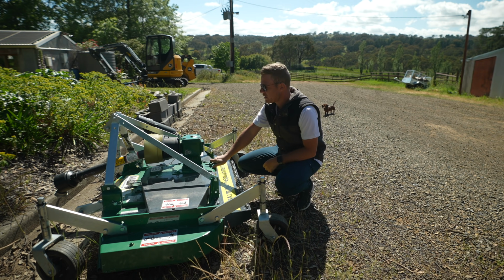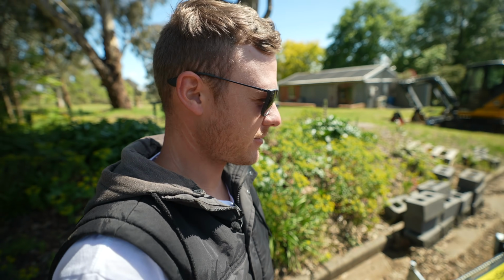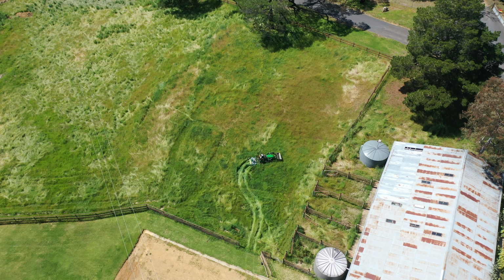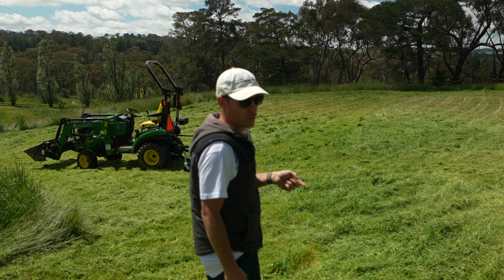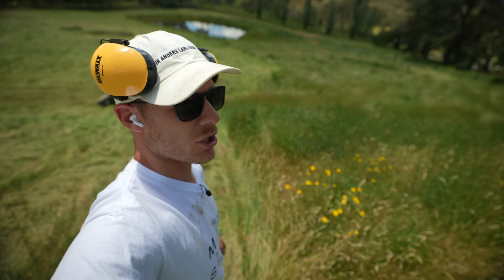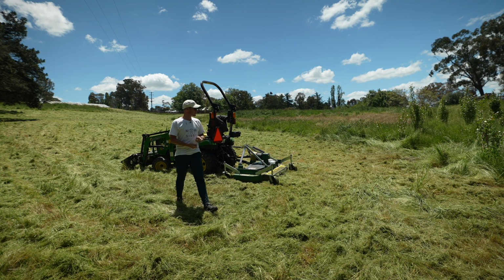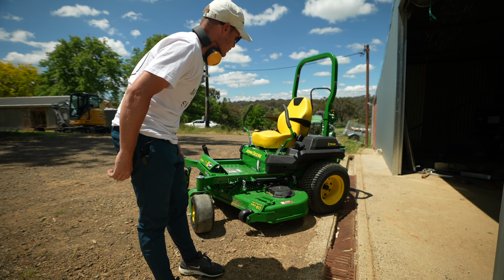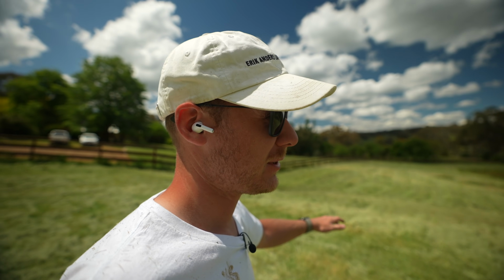I Let This Get Way Out of Hand // Super Overgrown Grass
I let the grass in the paddock get way out of hand! Time to get the slasher out and knock down this super overgrown grass.

All products are used by stadiums and golf courses across Australia – now available for your backyard.